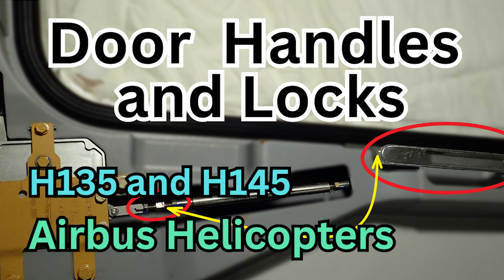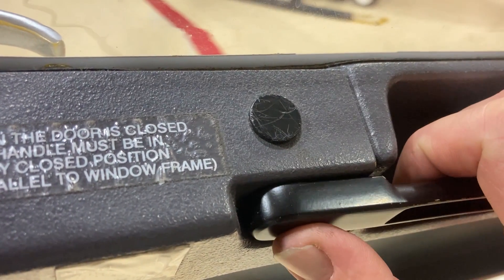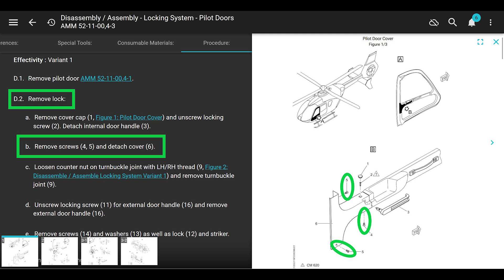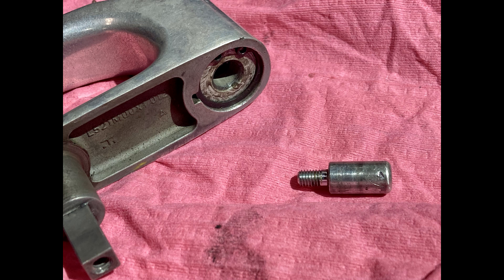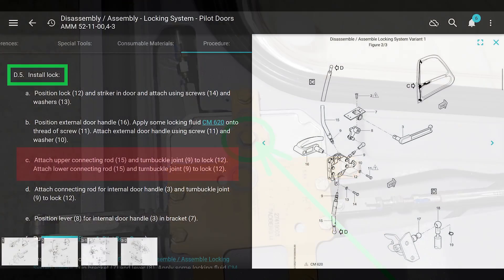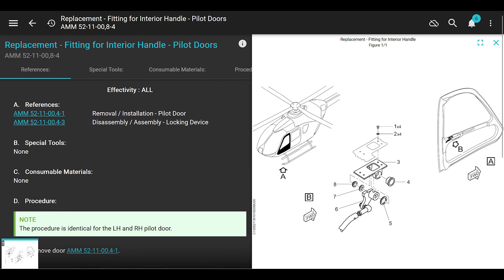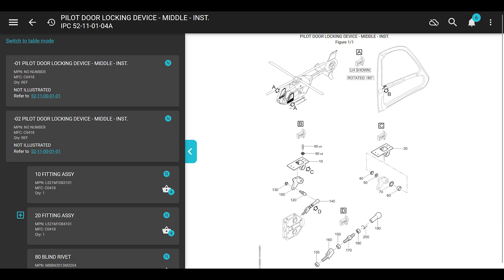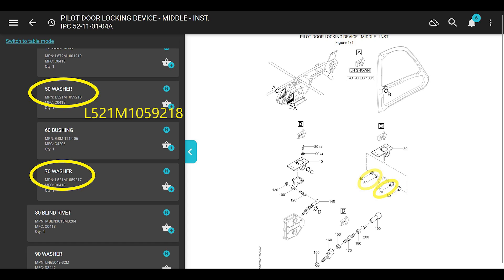Pilot and Crew Door Handles and Locks | Airbus EC135 and EC145 Helicopters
In this 15 minute video we review the door handles and locking mechanism of the EC135 pilot doors and sliding doors.  If you need to work on the door locking or latching, you need to remove the interior door handle in order to remove a panel to gain access to the inside of the door.  Before you remove the interior handle, you need to remove the door and lay it flat (on something soft to not scratch the windows or paint).  If you remove the interior door handle while the door is installed, the two spacer washers that are between the handle and the door fitting will fall down inside of the door.  If you did not know that they should be installed there, the maintenance manual does not talk about them, then these two washers will fall down to the bottom of the inside of your door and your interior handle will have play.  Inboard and outboard play.  During flight, this play in the handle can become noisy.

  Just make sure that if you do any work on the inside of the pilot or sliding doors, you are aware of the spacer (teflon or plastic) washer for the inboard door handle.  We review the part number and where to find the information in the maintenance manual in this video.

Part numbers:
L521M1059218  Washer, Exterior handle install. IPC 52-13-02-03A item 170.
L521M1059218  Washer, Interior handle install.  IPC 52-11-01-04A item 50.
L521M1059217  Washer, Interior handle install.  Above IPC item 70.

I hope you found value in this video.  Consider sharing this video with other mechanics who could use this information.